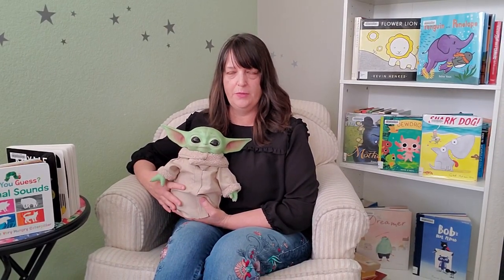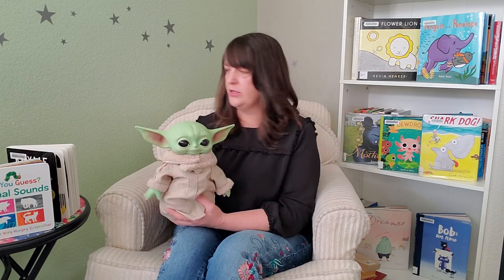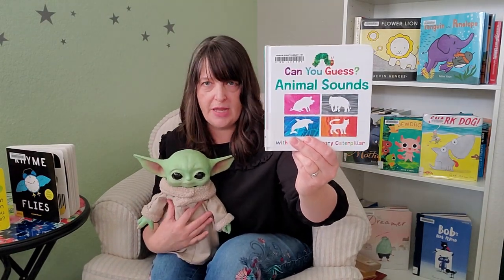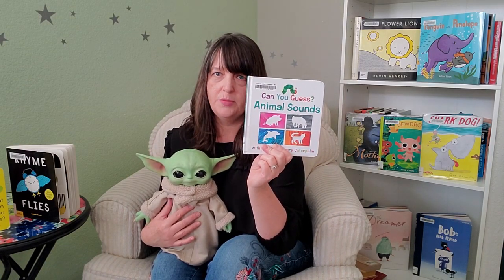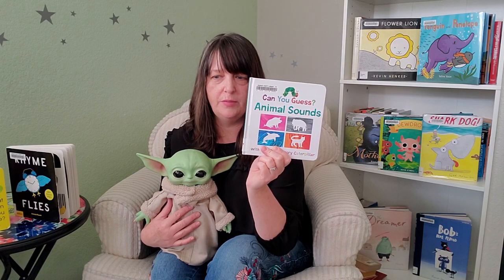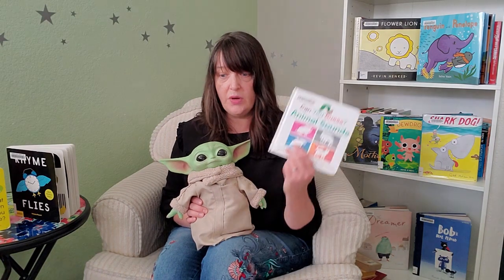Break with Baby: Can You Guess?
Book suggestions, literacy tips, and fun family engagement activities for our beginning readers. In this episode, Tyna tells us about the book "Can You Guess? Animal Sounds with the Very Hungry Caterpillar" by Eric Carle.

Find the book in our catalog:
catalog.washoecountylibrary.us/Record/726954